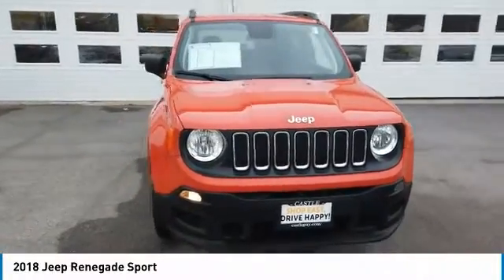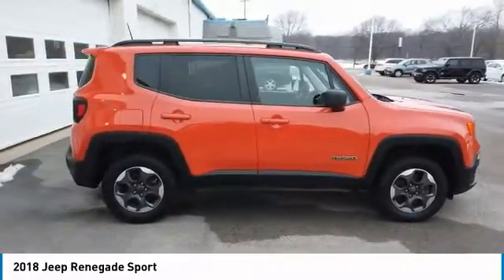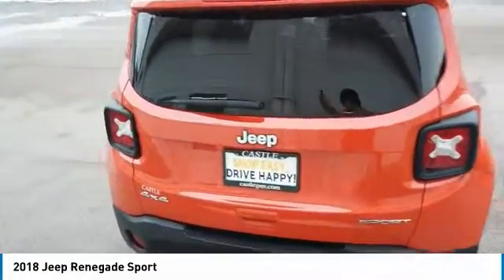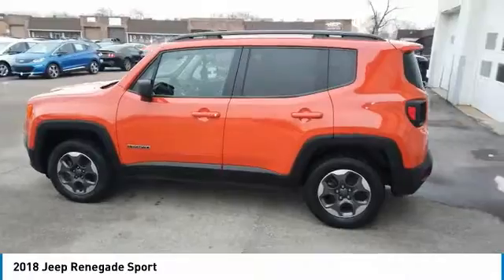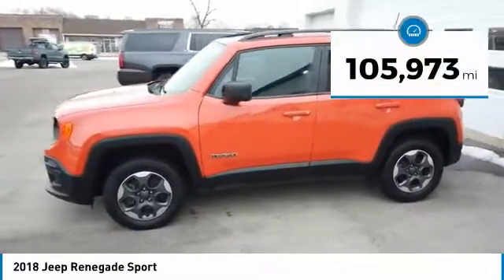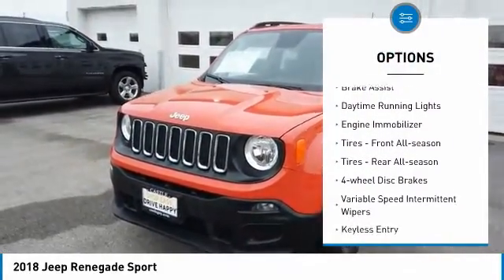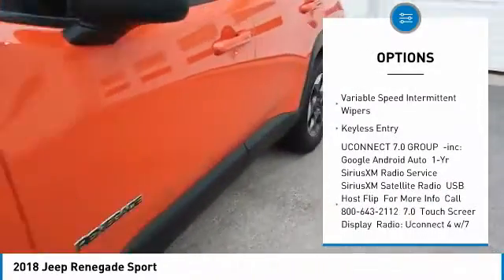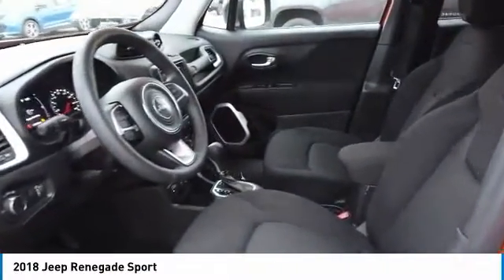2018 Jeep Renegade NC2721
2018 JEEP RENEGADE Elk Grove Village, IL
Stock# NC2721

Castle Chevrolet North
175 N. Arlington Heights Rd.

***1 OWNER CLEAN AUTOCHECK*, ***ACCIDENT FREE HISTORY*, **THE CASTLE DIFFERENCE, **CASTLE CHEVROLET NORTH, **ELK GROVE VILLAGE ILLINOIS, **A MUST SEE, **REMOTE START, **APPLE CARPLAY/ANDROID AUTO NAVIGATION, **REAR BACK-UP CAMERA/ REAR VIEW CAMERA, **AM FM MP3 SIRIUS SATELLITE, **BLUETOOTH, **CLOTH SEATS, **DUAL ZONE HEAT & A/C, **PRICED TO SELL, **SELEC-TERRAIN, 9-Speed 948TE Automatic, 4WD, Omaha Orange. Omaha Orange 2018 Jeep Renegade Sport 4WD 4WD 9-Speed 948TE Automatic 2.4L I4 THIS VEHICLE ALSO INCLUDES THE FOLLOWING OPTIONS AND FEATURES: Passive Entry Remote Start Package (Passive Entry/Keyless Go and Remote Start System), Power & Air Group (Power Heated Mirrors and Speed Control), Quick Order Package 2EA, Sport Appearance Group (16 x 6.5 Aluminum Wheels), Uconnect 7.0 Group (Air Conditioning ATC w/Dual Zone Control, Apple CarPlay, For More Info, Call , Google Android Auto, Radio: Uconnect 4 w/7 Display, and SiriusXM Satellite Radio), 9-Speed 948TE Automatic, 4WD, Omaha Orange, 16 x 6.5 Styled Steel Wheels, 3.734 Final Drive Ratio, 4.438 Final Drive Ratio, 4-Wheel Disc Brakes, 6 Speakers, ABS brakes, AM/FM radio, Anti-whiplash front head restraints, Brake assist, Cloth Low-Back Bucket Seats, Compass, Delay-off headlights, Driver door bin, Driver vanity mirror, Dual front impact airbags, Dual front side impact airbags, Electronic Stability Control, Four wheel independent suspension, Front anti-roll bar, Front Bucket Seats, Front Center Armrest, Front reading lights, Illuminated entry, Knee airbag, Low tire pressure warning, Manufacturer's Statement of Origin, Normal Duty Suspension, Occupant sensing airbag, Outside temperature display, Overhead airbag, Overhead console, Panic alarm, ParkView Rear Back-Up Camera, Passenger door bin, Passenger vanity mirror, Power steering, Power windows, Radio data system, Radio: Uconnect 3 w/5 Display, Rear anti-roll bar, Rear window defroster, Rear window wiper, Remote keyless entry, Split folding rear seat, Spoiler, Steering wheel mounted audio controls, Tachometer, Telescoping steering wheel, Tilt steering wheel, Traction control, Trip computer, Variably intermittent wipers, and Voltmeter.

21/29 City/Highway MPG

Awards:
* 2018 KBB.com 10 Coolest New Cars Under $20,000 * 2018 KBB.com 10 Best All-Wheel-Drive Vehicles Under $25,000 * 2018 KBB.com 10 Best All-Wheel-Drive Vehicles Under $30,000 * 2018 KBB.com 10 Most Awarded Brands